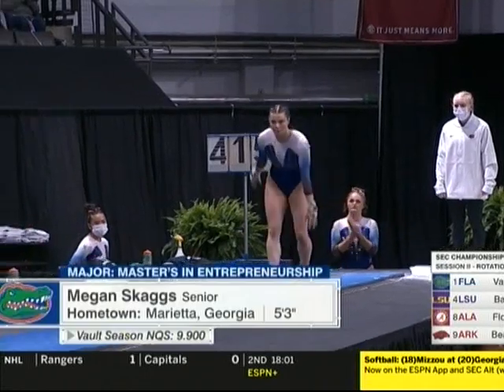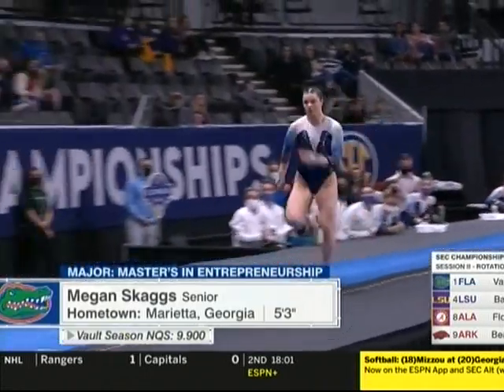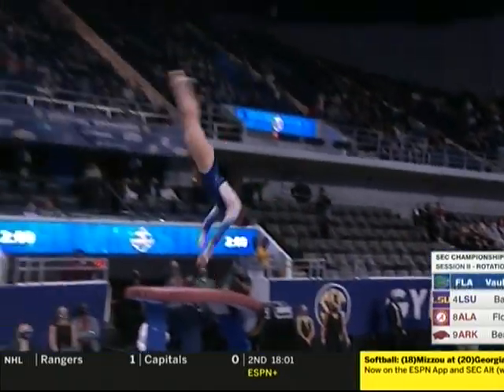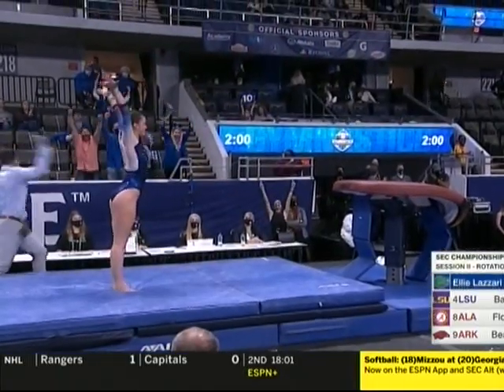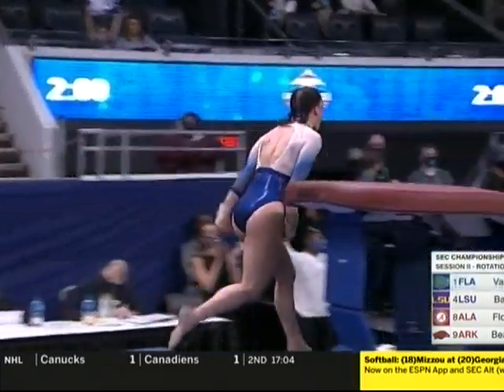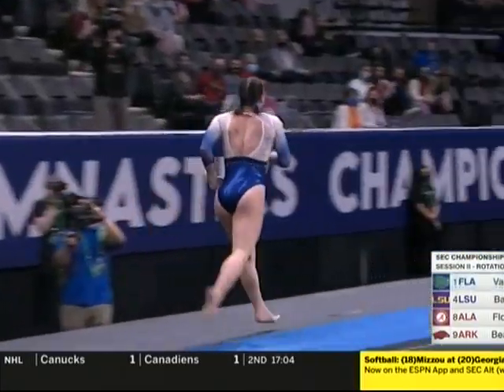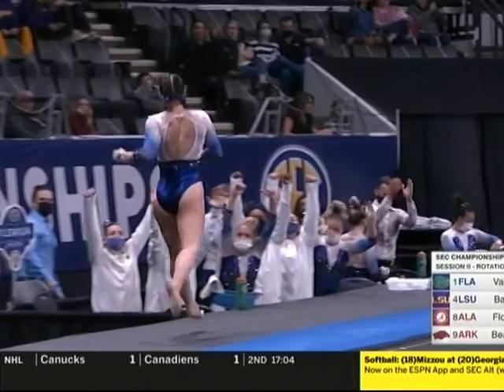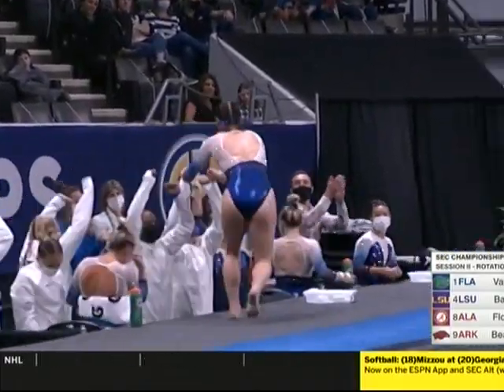Megan Skaggs - vault - Florida - 2021 SEC championships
NCAA college gymnastics